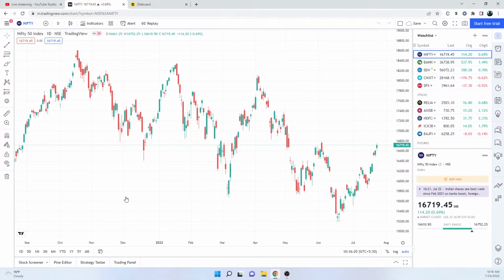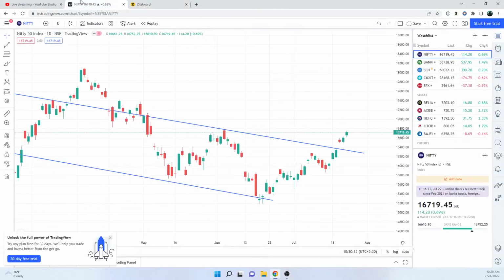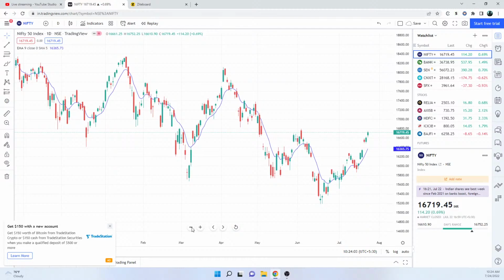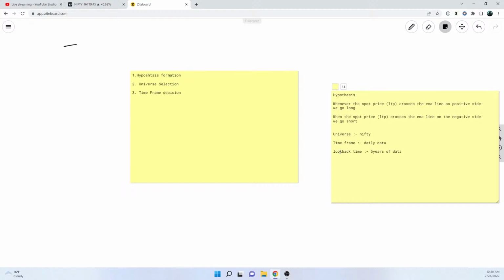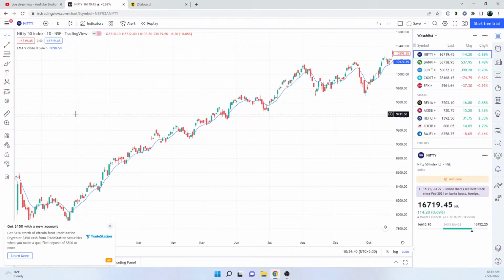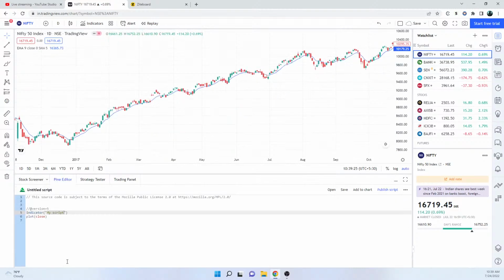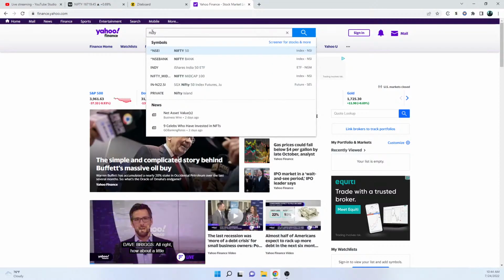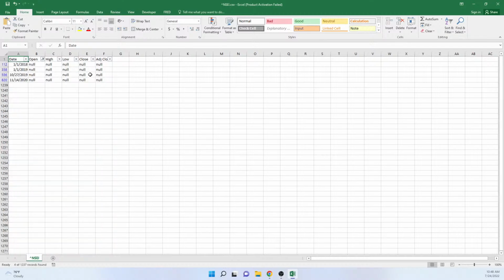Webinar - 1 Backtesting Basics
An overview of the Backtesting and generating reports